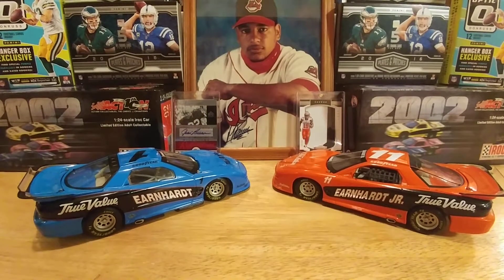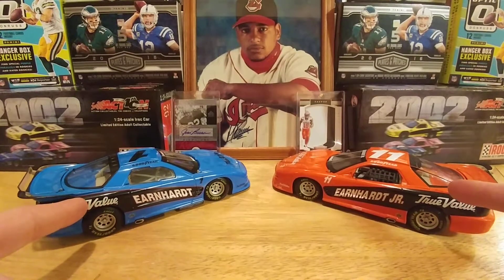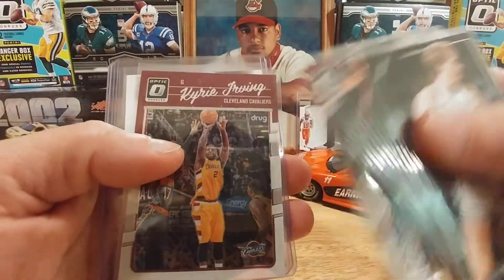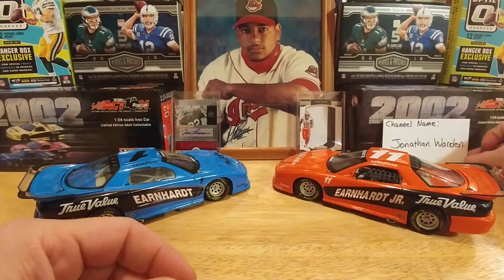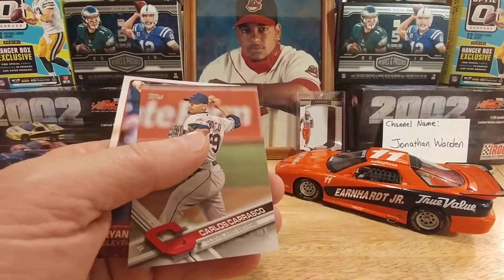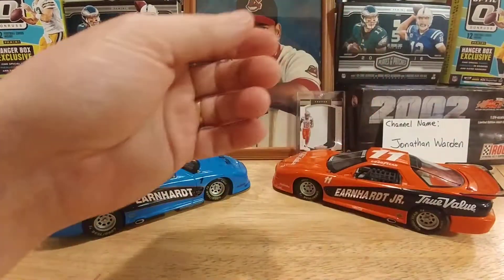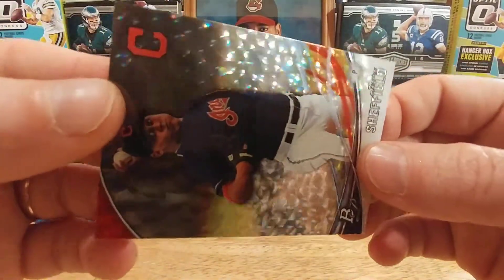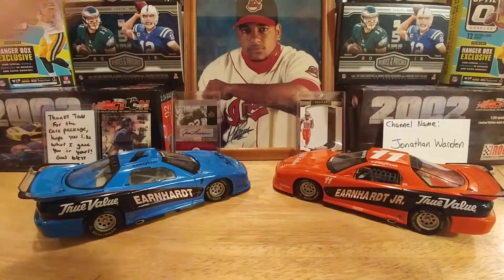Mail day!! Got a few nice cards in some trades.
Thank you Jonathan Warden and The Steelers Fan 12. Please check these great guys out.